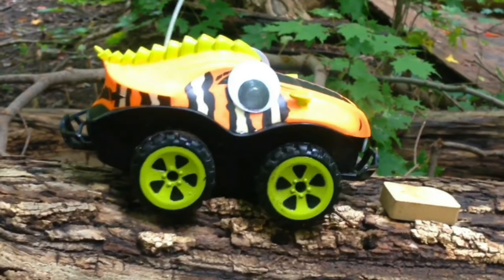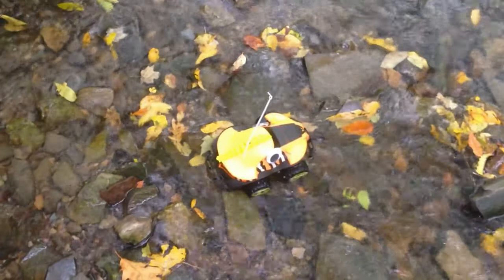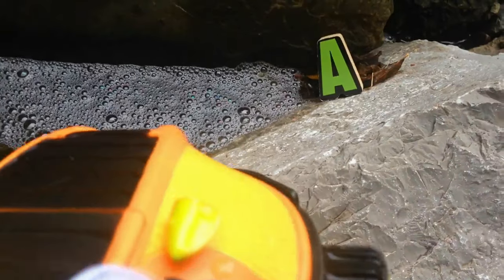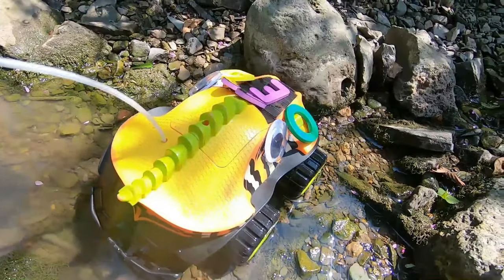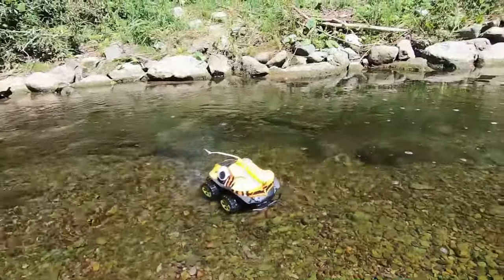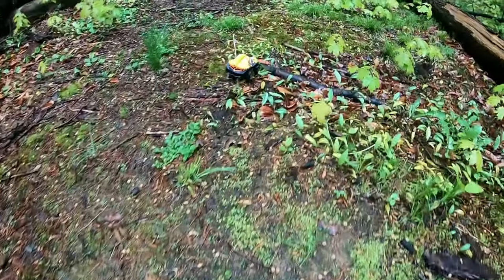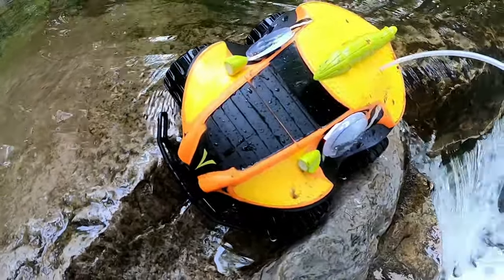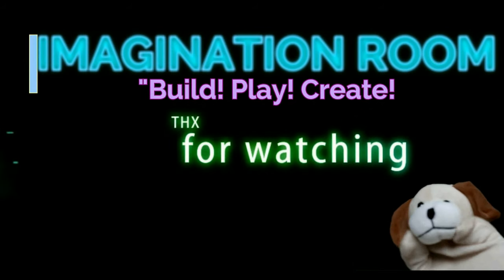Swampy's Letter Hunt! All Our Outdoor Swampy Letter Hunt Videos Combined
We've just put our three favorite Swampy Letter hunt Videos Together. if you've missed any Swampy Action or you just like hunting for letters now is your chance to catch up!  Swampy and Imaginary Dave go into Alphabet Forest to see what they can find - and if Swampy ahs anything to say about it, it usually means a very big, very fast river.

ATTRIBUTION:

The music and sound effects in this video is courtesy of the following artists who have kindly contributed their awesome talents to the Creative Commons. If we have misattributed or inadvertently infringed, please let us know so we can correct any mistakes. Special thanks to Freesound.org and Sound Bible! Your sounds are genius!

Ringing sounds » Incoming call - Marimba ringtone sound by pogmothoin

Vinyl Scratches & Crashes » Vinyl Backspin and Beat Scratch.wav by ZeSoundResearchInc.